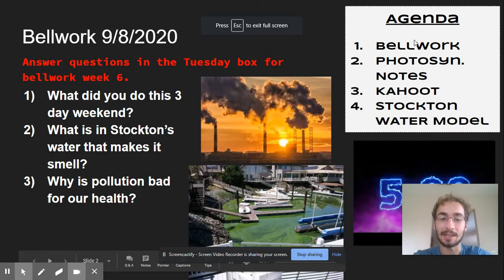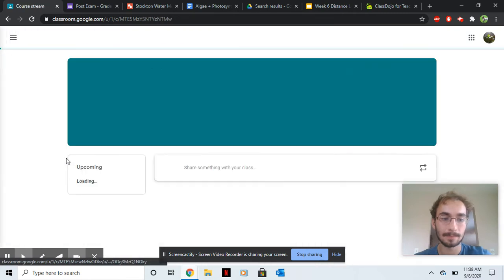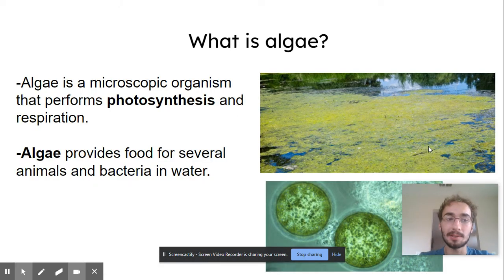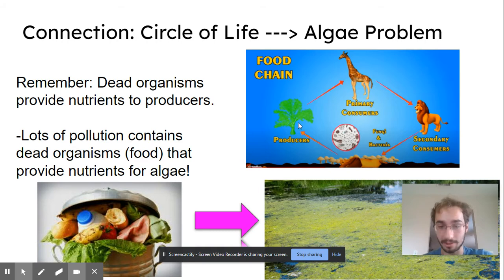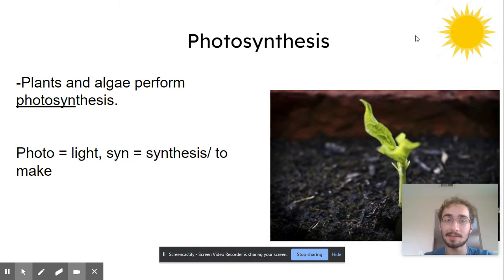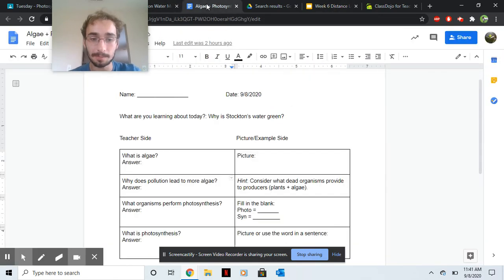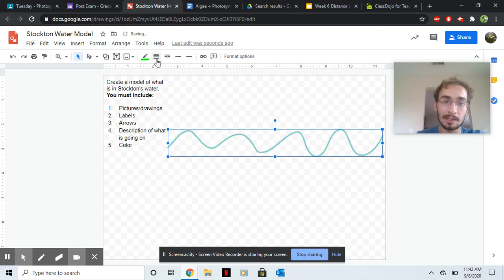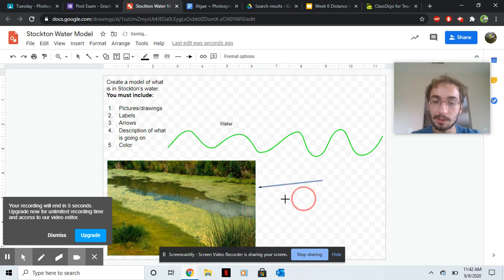Photosynthesis Notes + Stockton Water Model